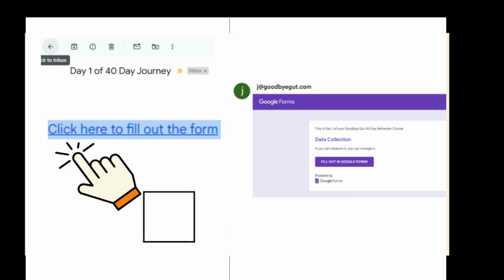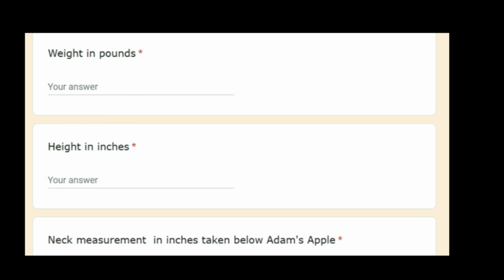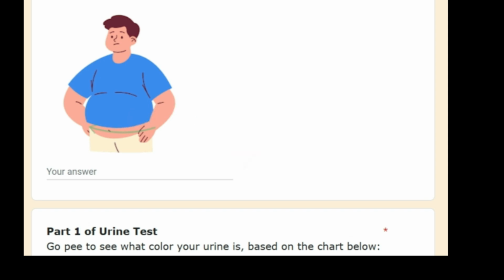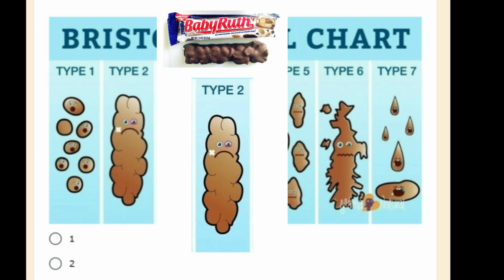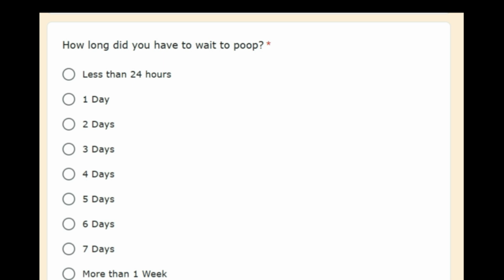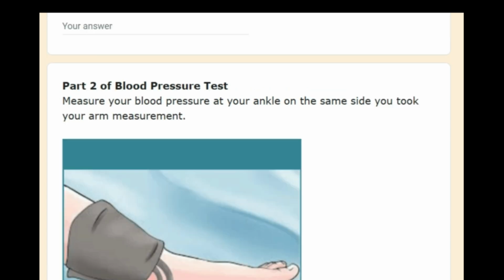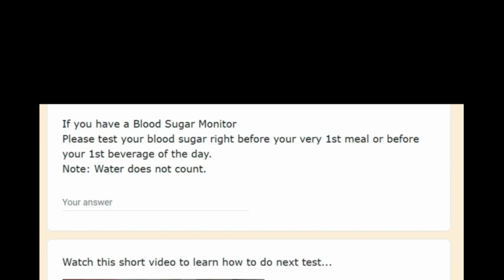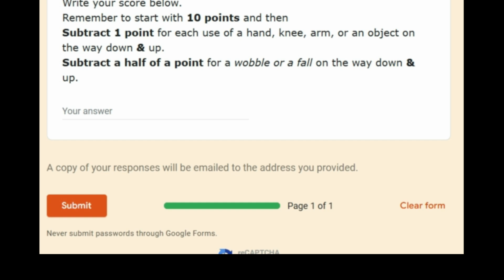Day 1: Goodbye Gut 2.0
Fill it out to start your journey to burning off belly fat and reversing disease.

If you are a man over 50 and you want to discuss how to loose belly fat and reverse disease, click above to my calendar so we can discuss your situation.

Still want to learn more about me before we chat,
watch the webinar, 5 Steps To Get Rid Of Belly Fat

Reverse High Blood Pressure, High Cholesterol, Type 2 Diabetes, and Low Testosterone without diet or exercise.